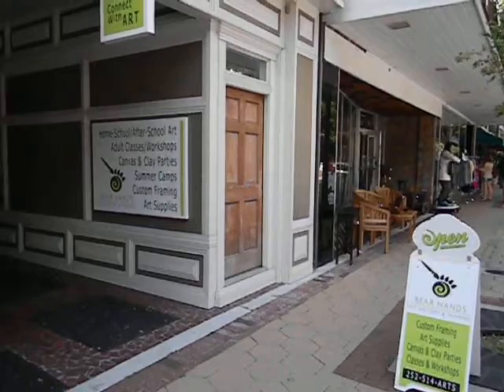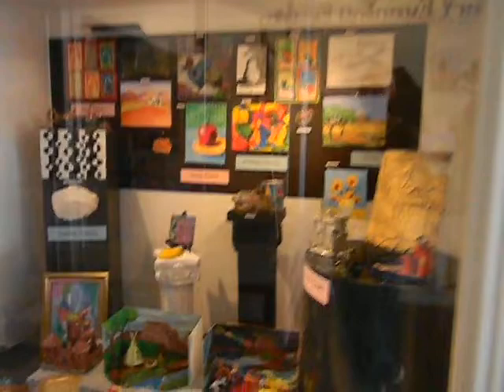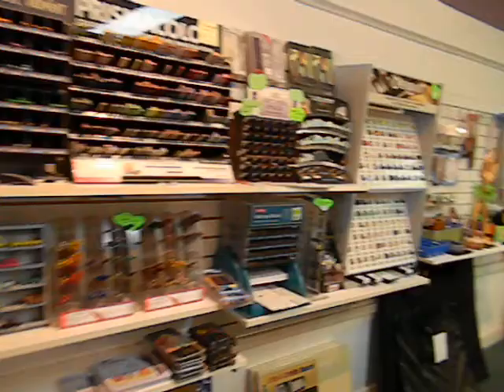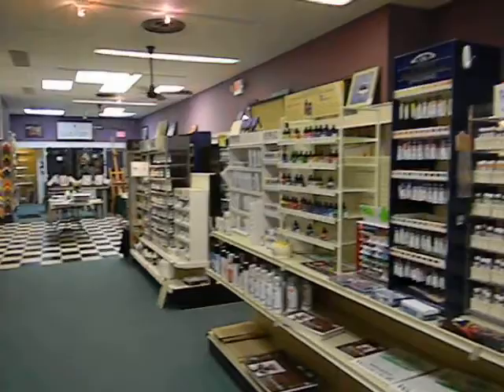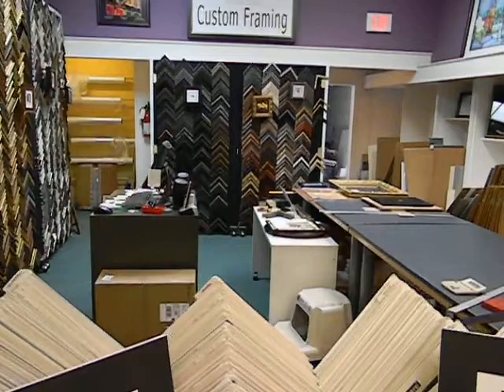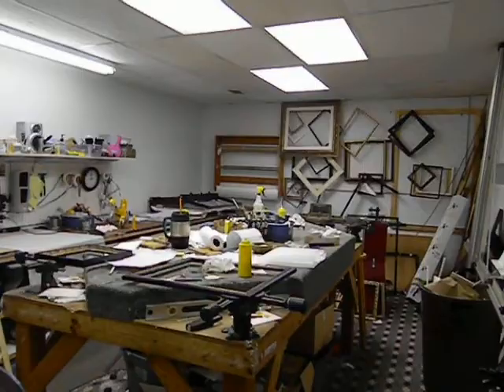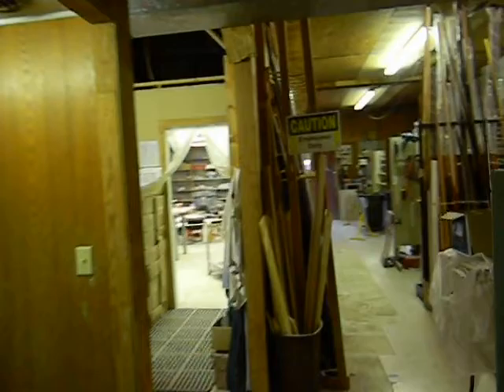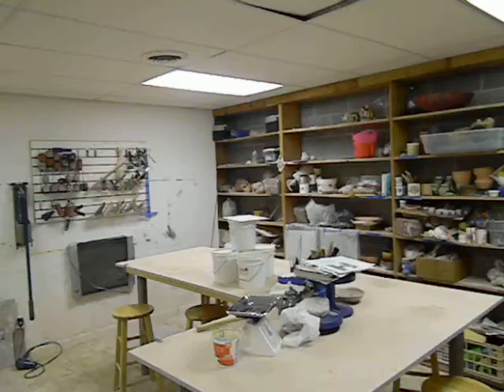Tour of Bear Hands Art Factory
Tour of our Art Center which includes Paint Parties Classes Workshops for children and adults. We also have art supplies and do custom framing and have a pottery studio